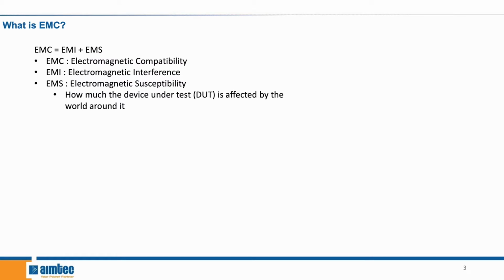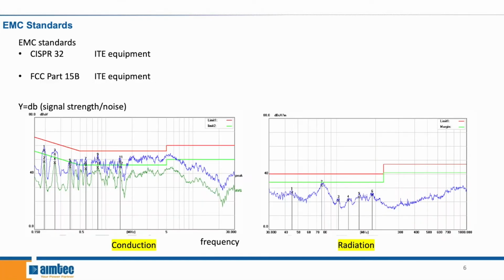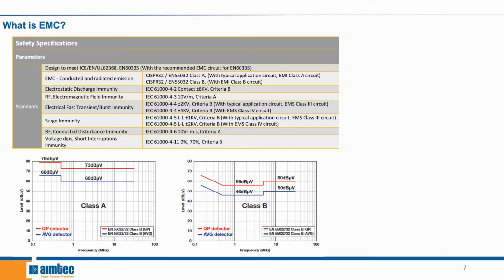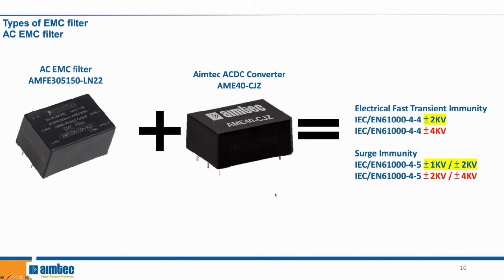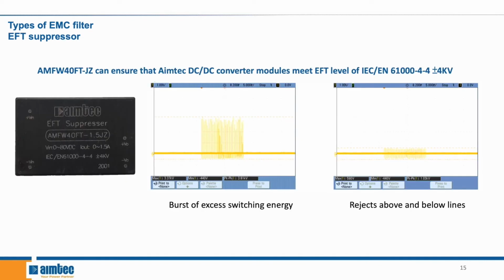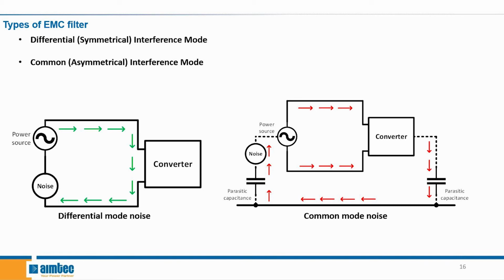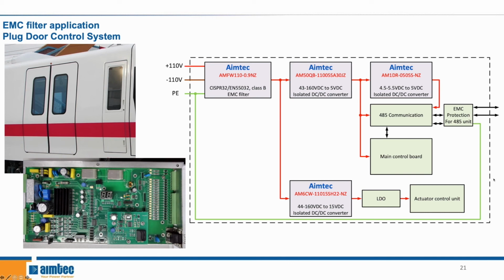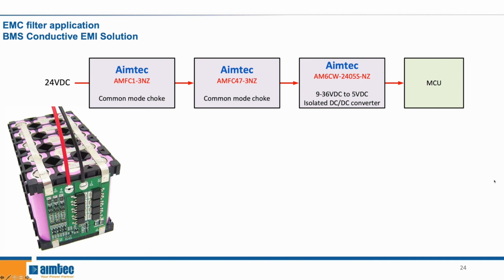Aimtec Course on EMC Filters [Aimtec Academy]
Aimtec's Course on EMC Filters:
What is EMC
DC EMC
EFT Suppressors
Common Mode Chokes
EMC Filter Applications